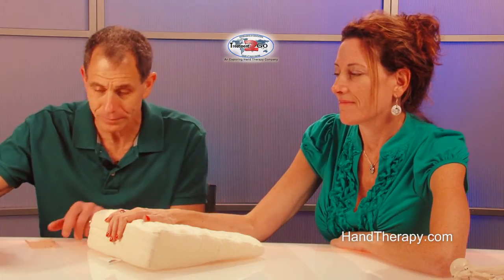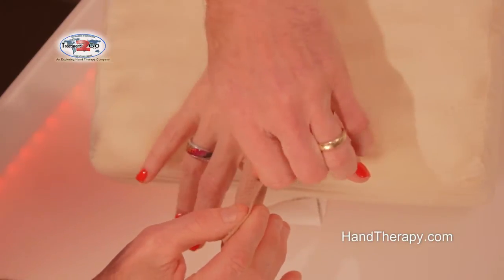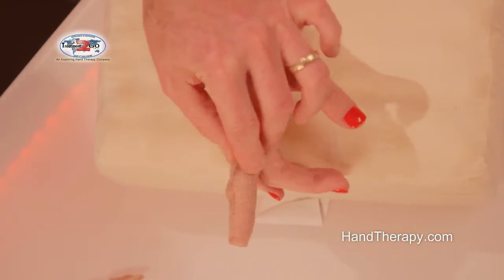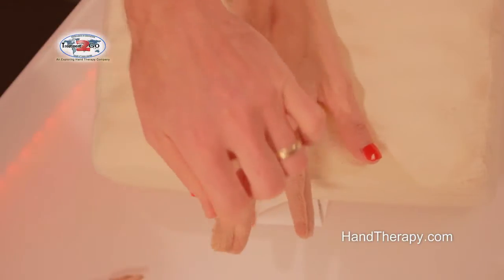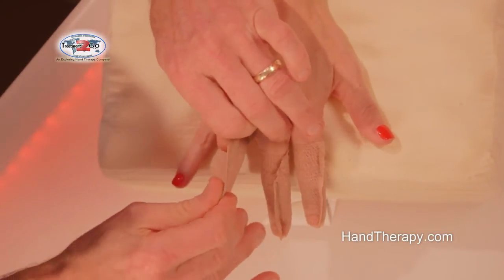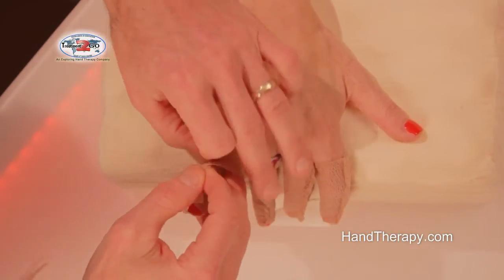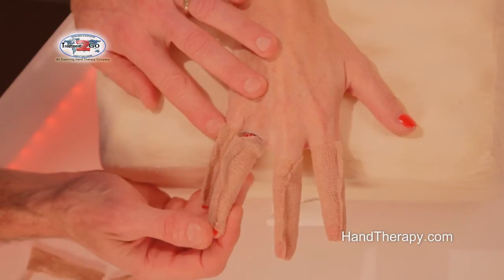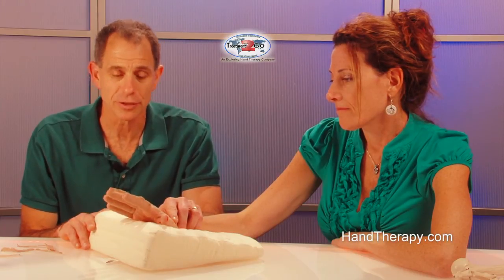Coban Wrapping the Fingers for Edema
Occupational Therapist reviews how to evaluate luno-triquetral instability